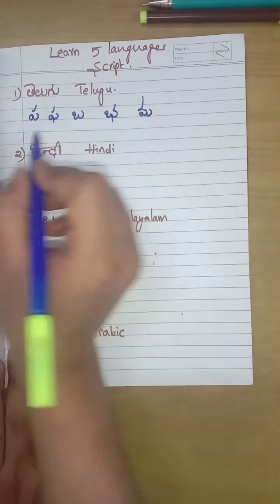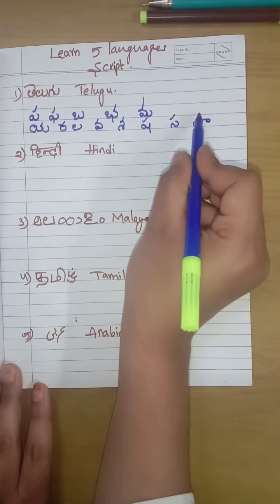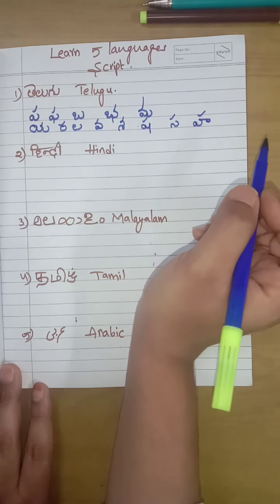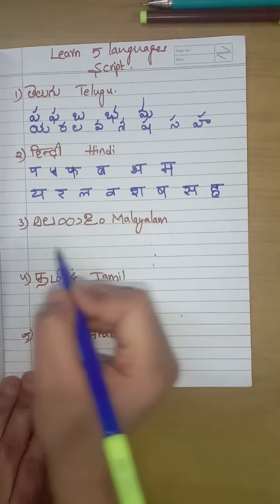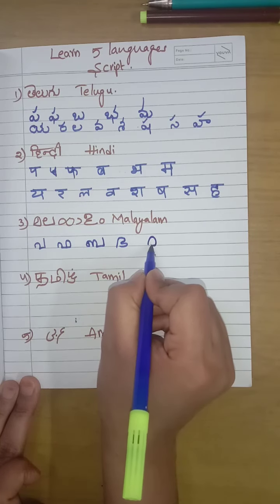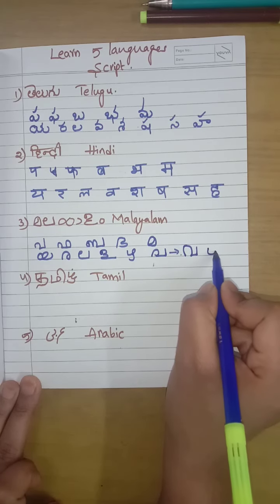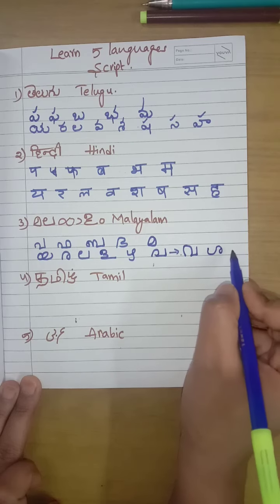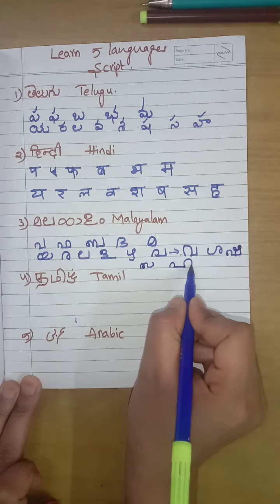Learn 5 languages at same time for beginners.Day-5 south Indian languages